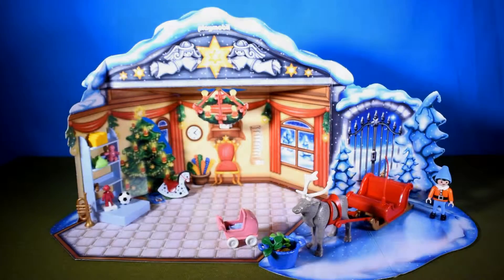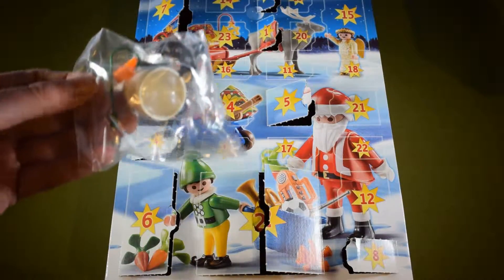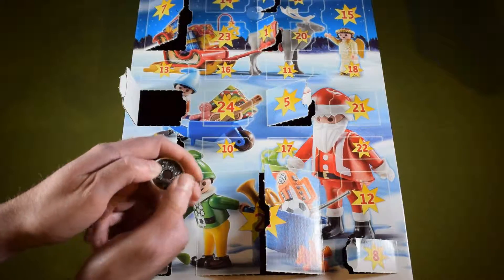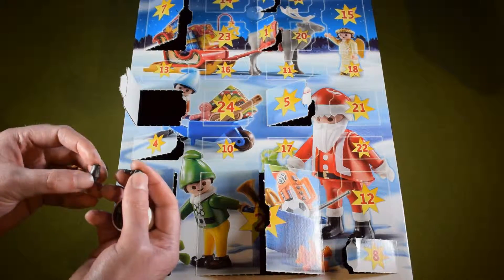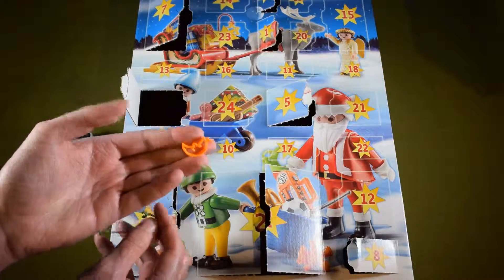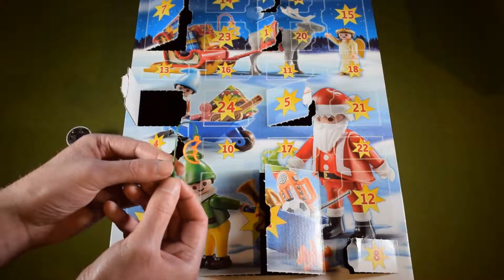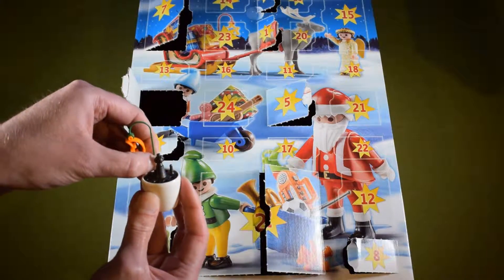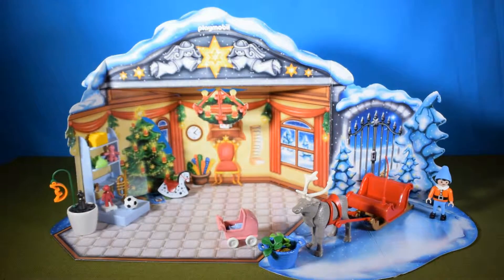Playmobil Advent Calendar 5494 - Santa's Workshop - Day 09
Today I get to open door number 9 of my Playmobil Advent Calendar 5494.
You will find a link to yesterday’s video in the description.

German/Deutsch -

My setup:
- NIKON 1 J4 camera (main camera)
- Canon EOS 350D
- Audio Technica AT2020 USB+ microphone
- Audio Technica ATH M50x headphones
- Neewer 160 LED Lights x2 on $10 tripods
- AVS4YOU Video Editor 7.1
- Audacity

English isn’t my first language. Please let me know, if you spot any mistakes.